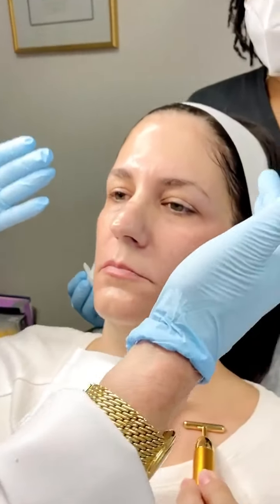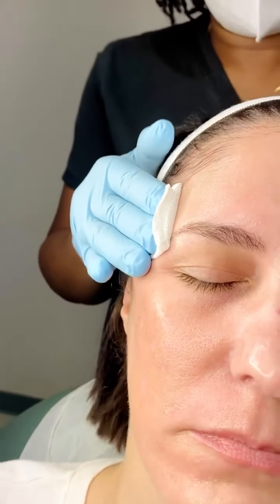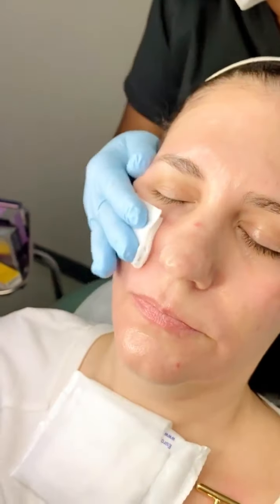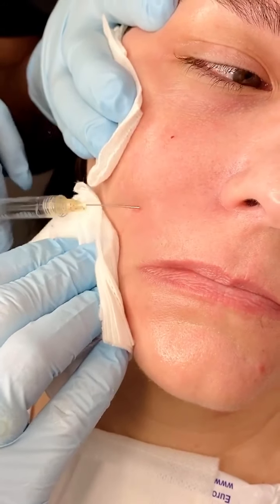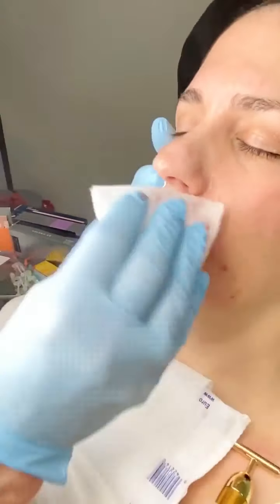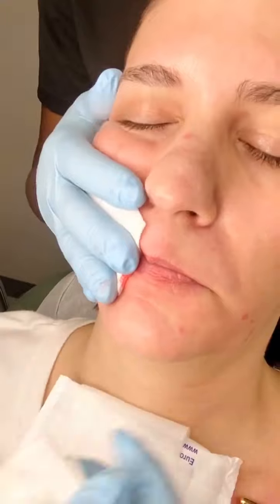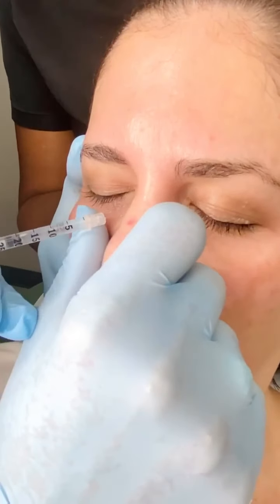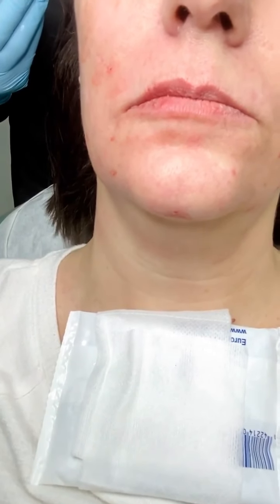Intricacies of improving facial contours with fillers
Dr. Lupo shows how she carefully assesses and picks the areas of treatment when you come in for fillers. Whether it is your lips, eyes or your overall facial contours, she takes into consideration many aspects of how your face moves when choosing where to administer the fillers.

QR Code - Lupo Center for Aesthetic and General Dermatology
Lupo Center for Aesthetic and General Dermatology

145 Robert E Lee Blvd #302